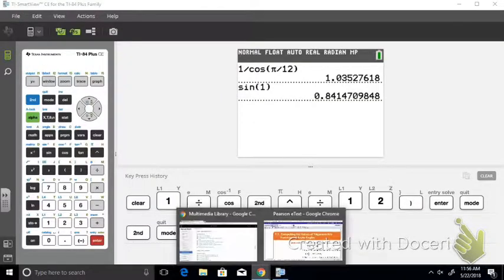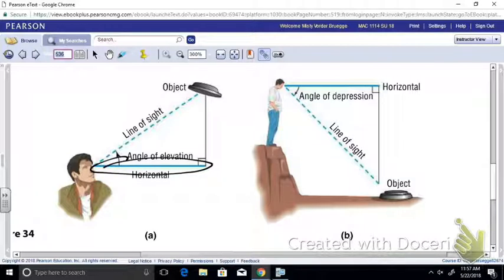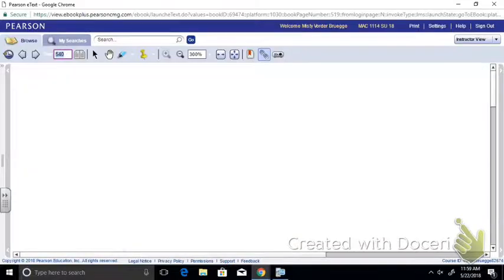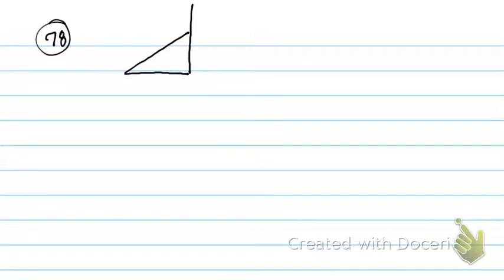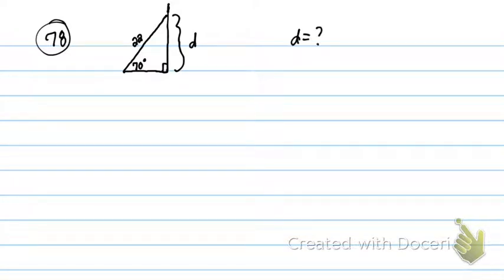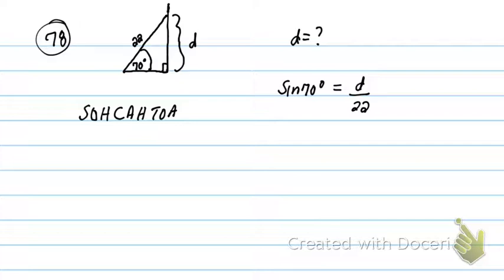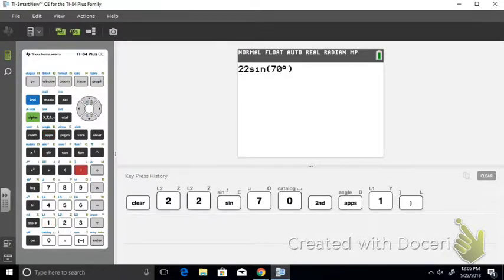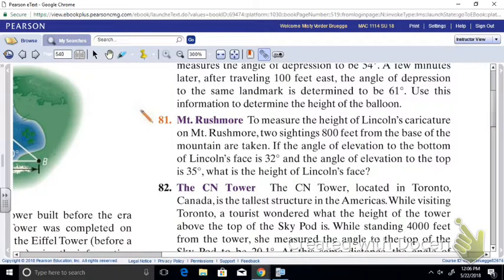Mac 1114 su 18 7.3 cont.